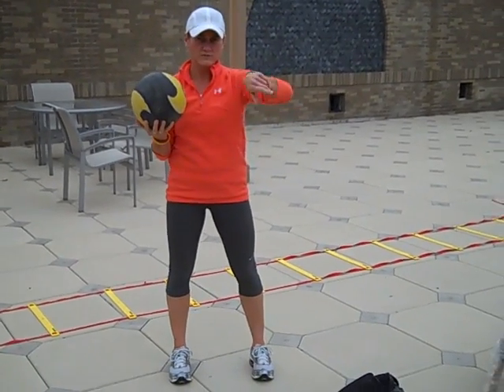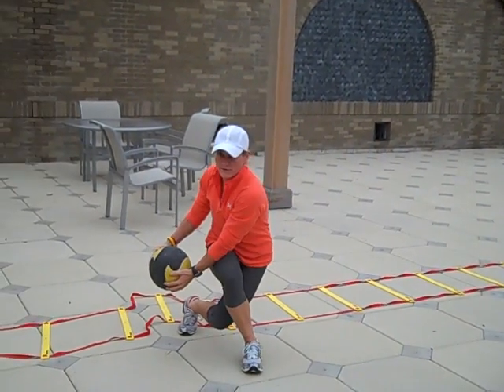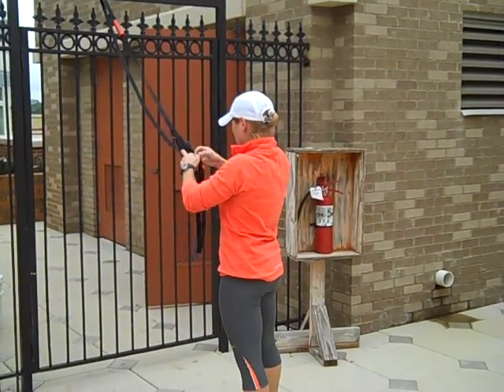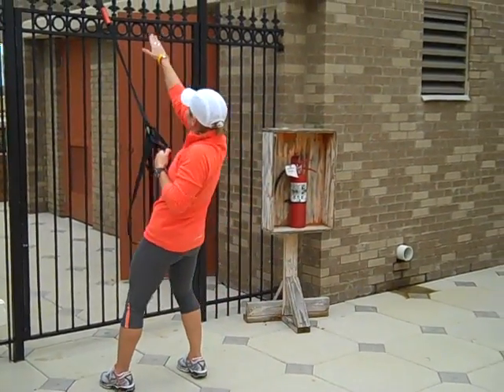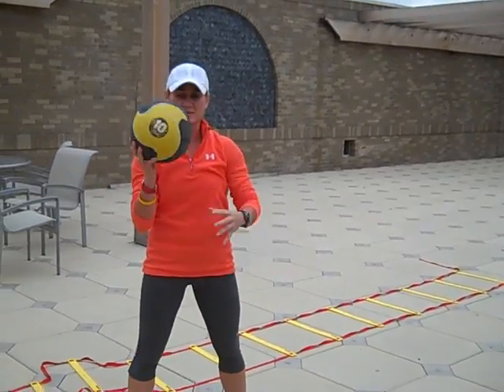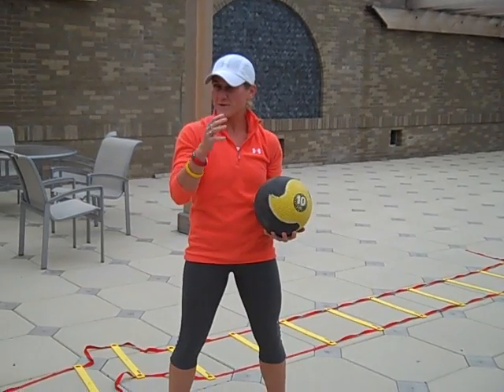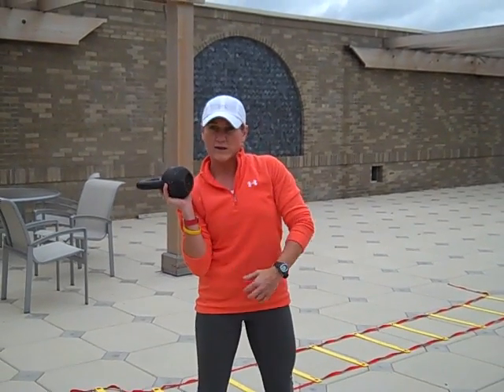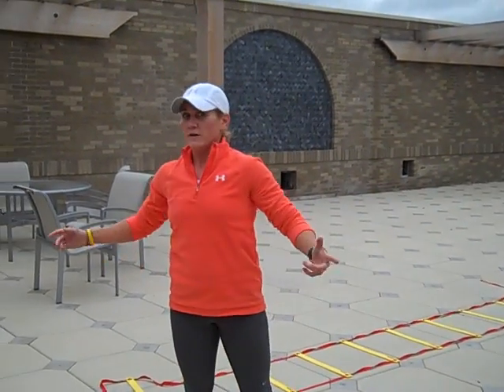-RIPPEL EFFECT FITNESS: Circuit Numero Dos! 10/27/2009-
The 2nd circuit that was part of one of my rockstar client's workouts on this fantabulously-overcast day! :)